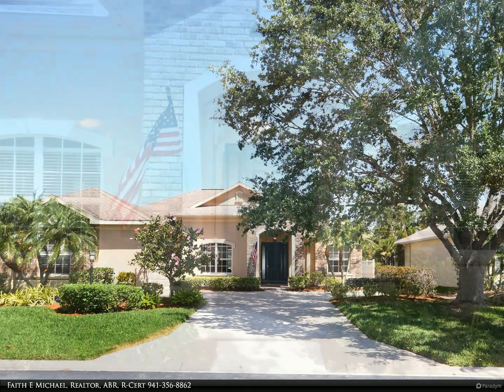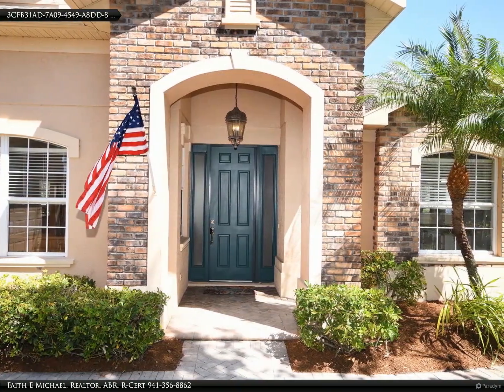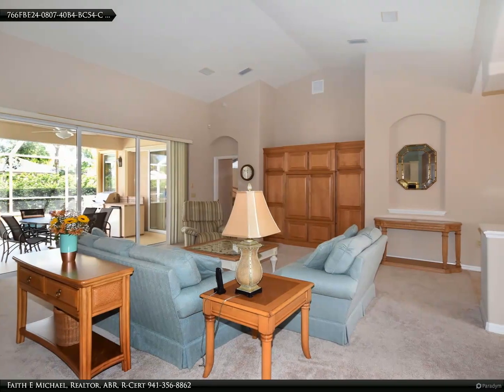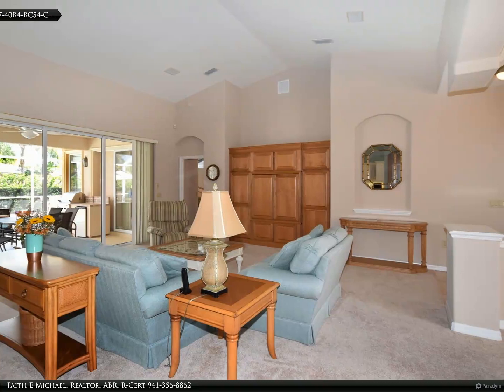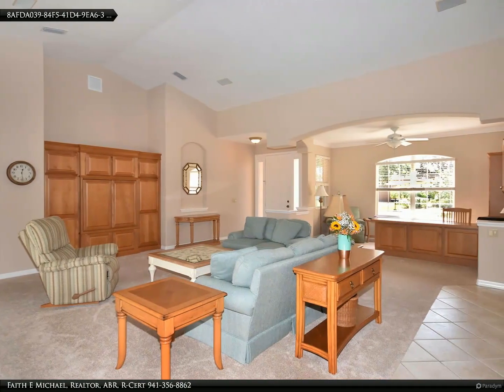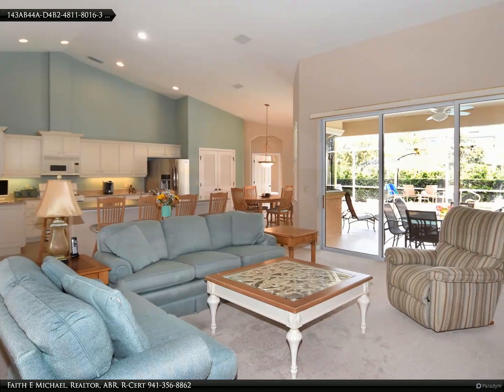Berkshire Hathaway HomeServices Florida Realty - Four Bedroom Home with a Saltwater Pool and Spa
Popular Southport floor plan built by Bruce Williams has a Great Room, Built-in Office, open Kitchen, private Primary Suite and 3 additional Bedrooms. Large screened Lanai with outdoor Kitchen, plenty of room for dining and entertaining around the sparkling pool and spa. All furniture, appliances, linens, kitchen ware and supplies will convey to new owner. New hot water heater, Trane A/C system just installed, and seller is providing a Home Warranty to cover all systems for your first year of ownership. If you’re looking for a quick closing, this is your new Florida Retreat or Forever Home!

3 full bath

Faith E Michael, Realtor, ABR, R-Cert
Berkshire Hathaway HomeServices Florida Realty